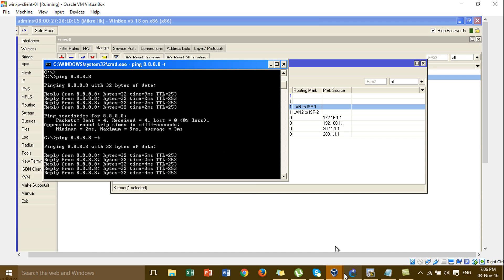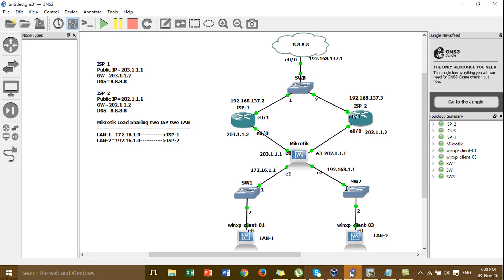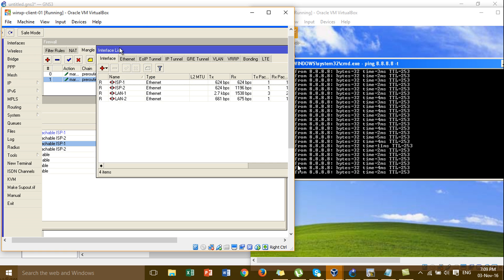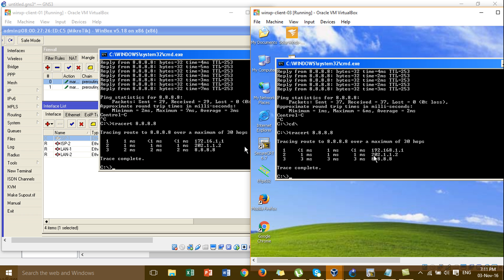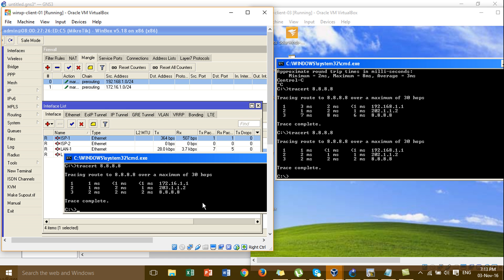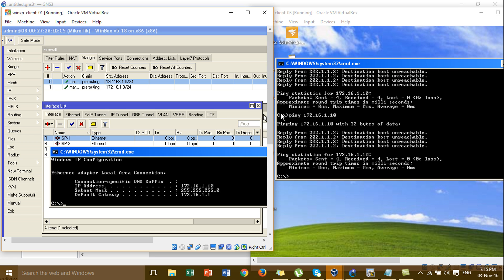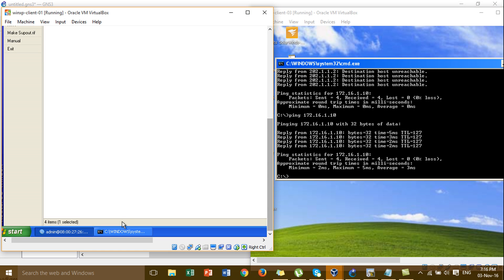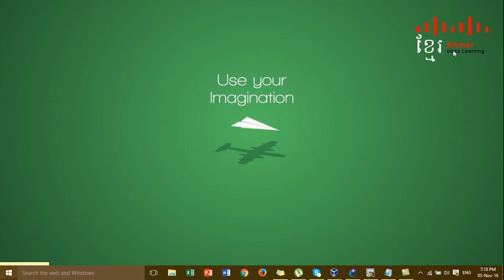Mikrotik Load Sharing two ISP two LAN Part-02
In this video is very important relate with Mikrotik Load Sharing and in this video i show all of you about Load Sharing two ISP and two LAN.
for LAN-1 to ISP-1 and LAN-2 to ISP-2. we separate the network to the which by order .